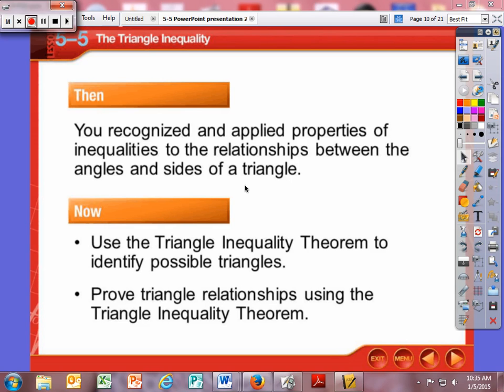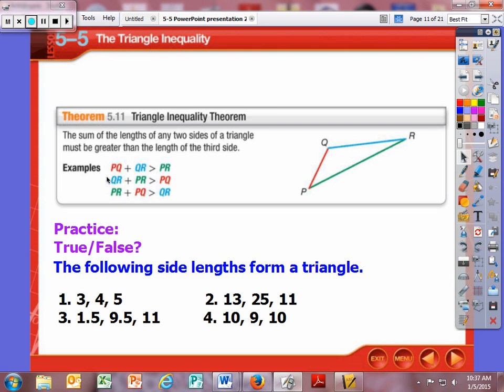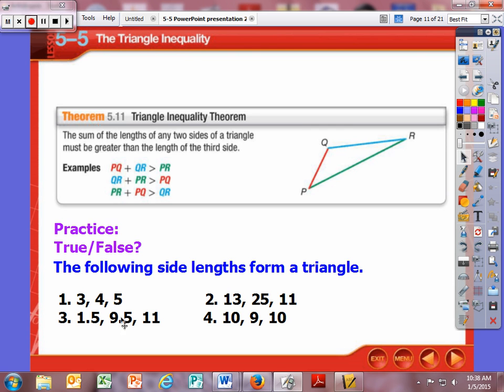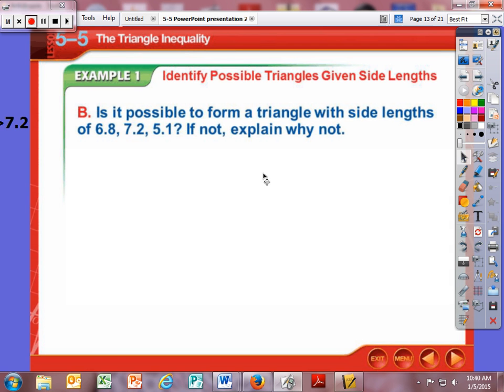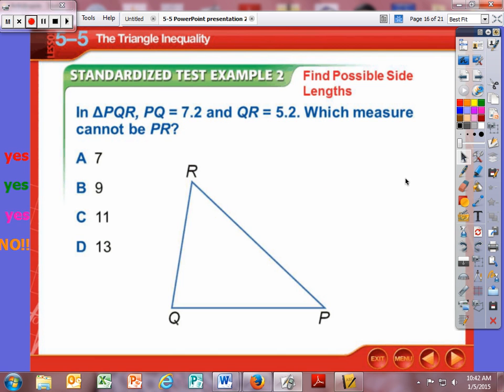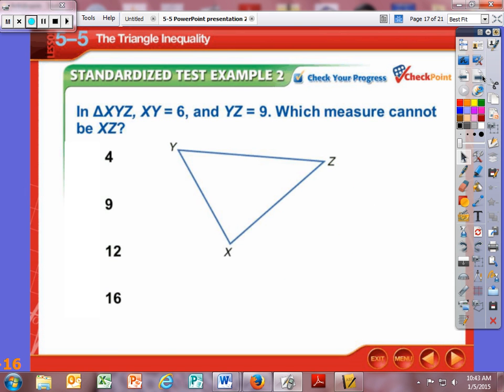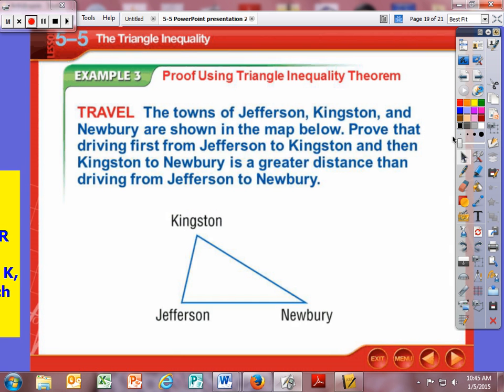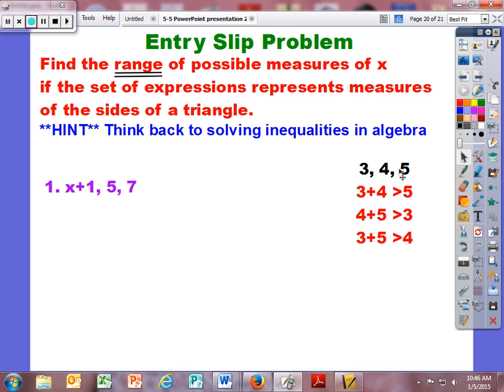5-5 video lesson - Triangle Inequality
Video lesson that I did for my students - working on flipping the classroom.
Students go home and watch the video, take notes, and complete the entry slip for the next day's class. We go over questions the next day and then do practice for the remaining time so they can ask questions as they prepare.